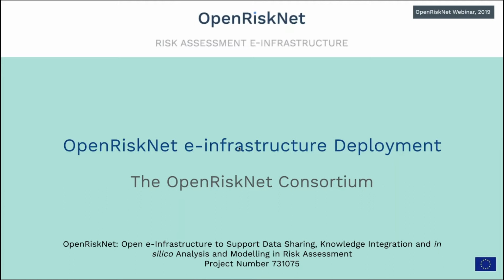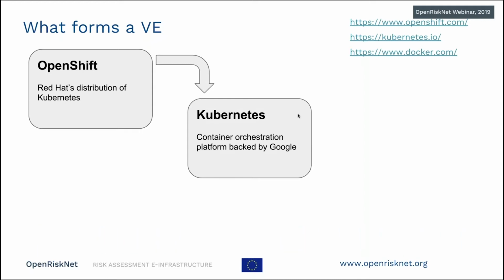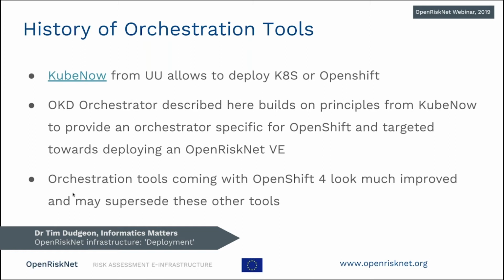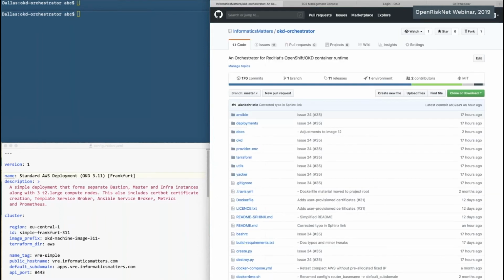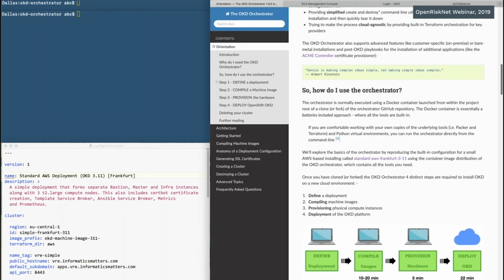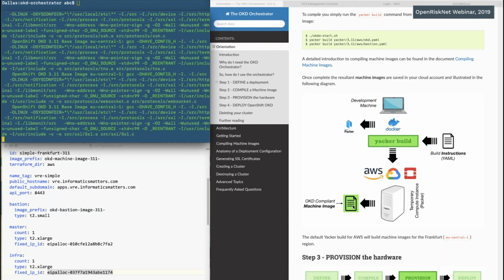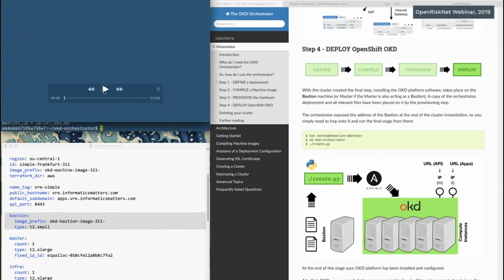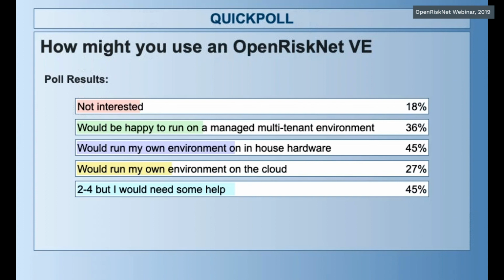OpenRiskNet deployment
Webinar - Learn how to deploy the OpenRiskNet virtual research environment, February 2019

An introduction to the OpenRiskNet "OKD Orchestrator", a VRE deployment utility that simplifies the installation of the latest version of the OpenShift OKD container runtime.